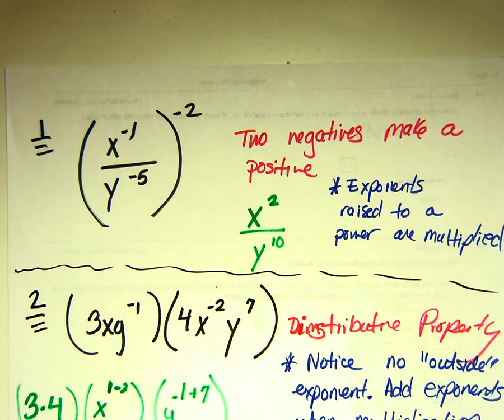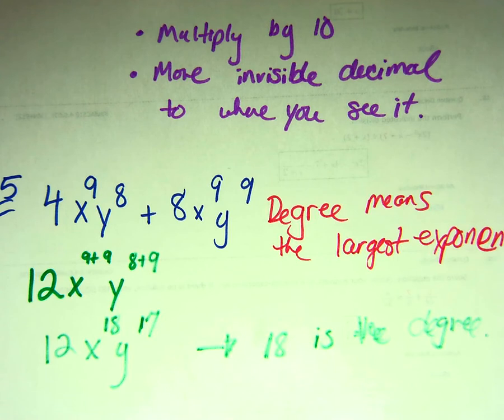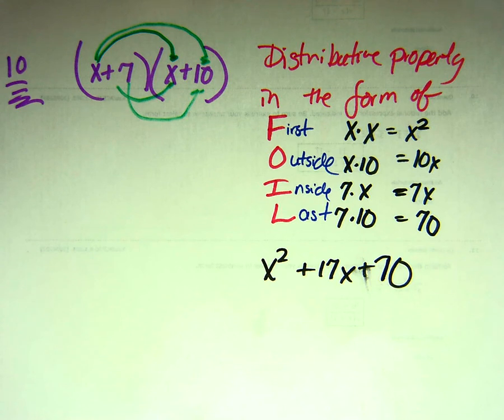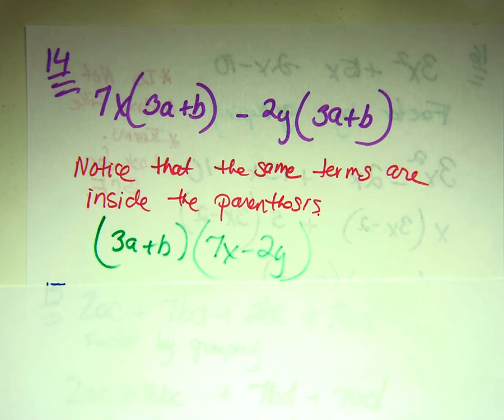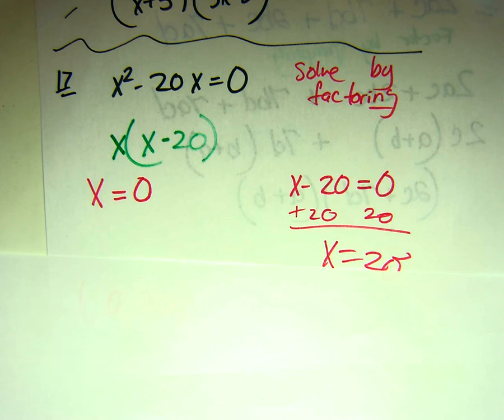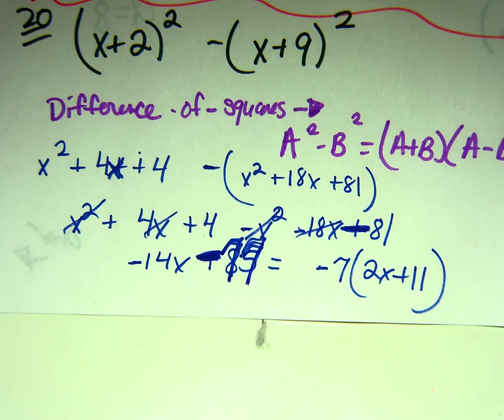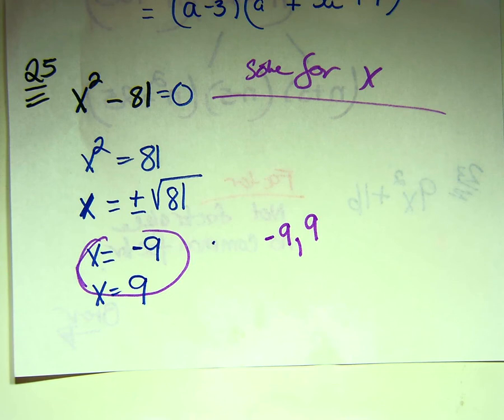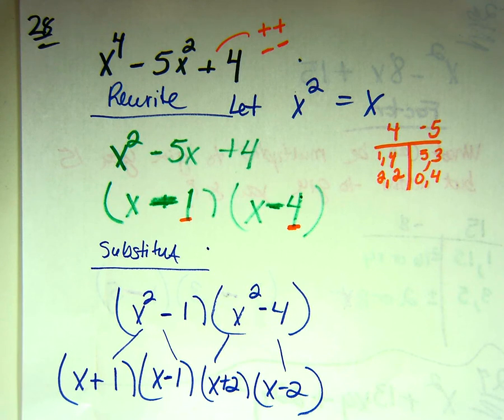module five homework Math 1320